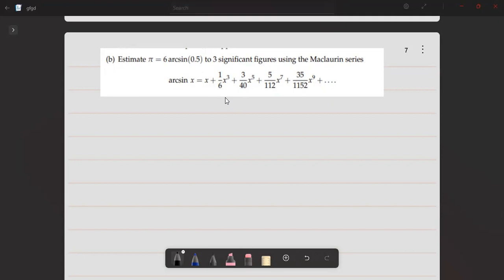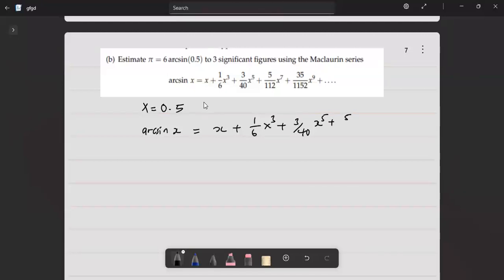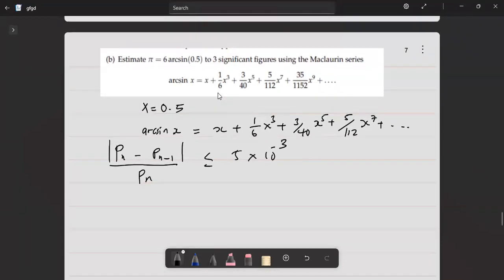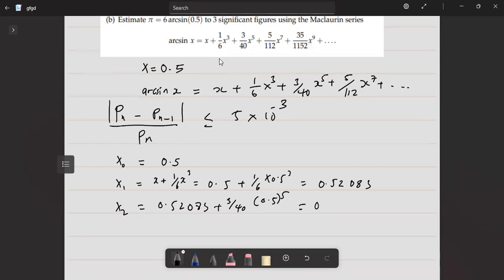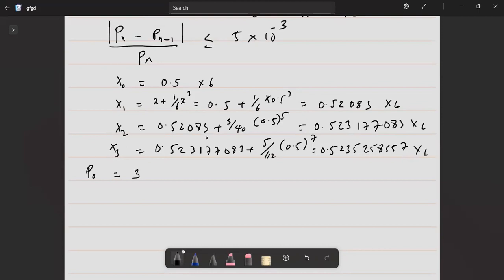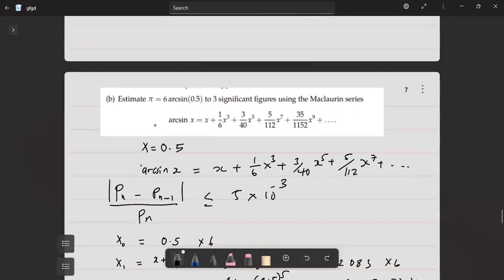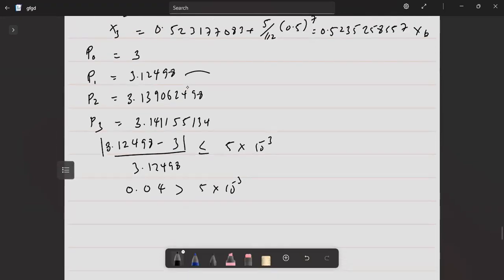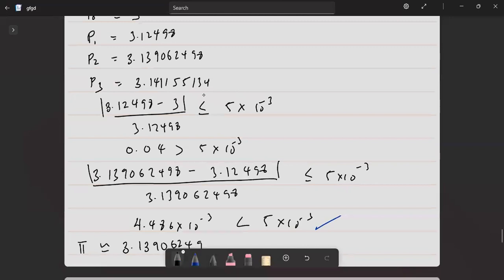Using maclaurine series to approximate the value of Pi